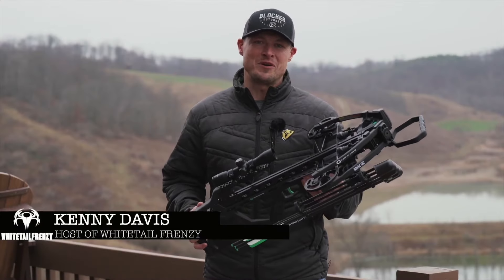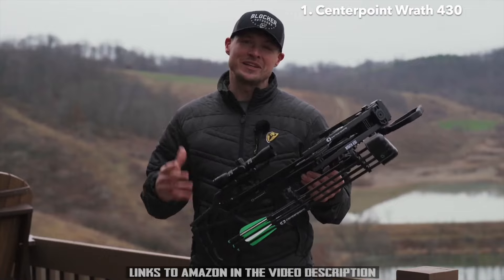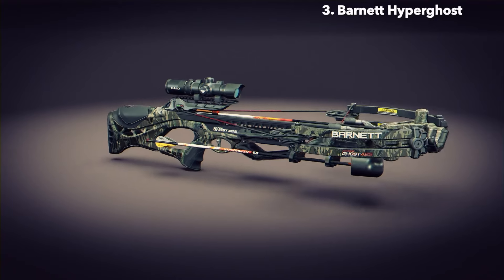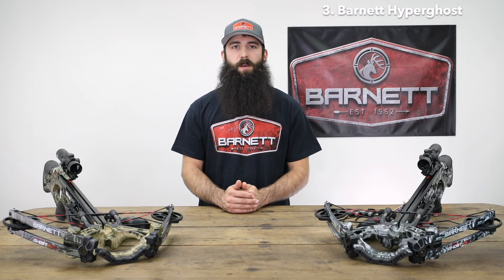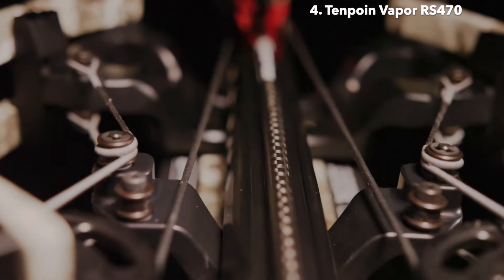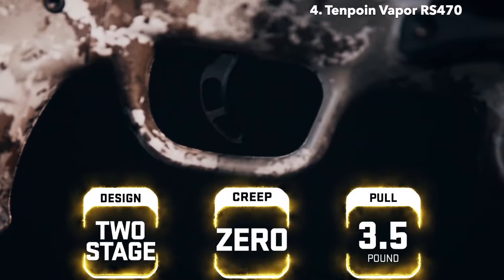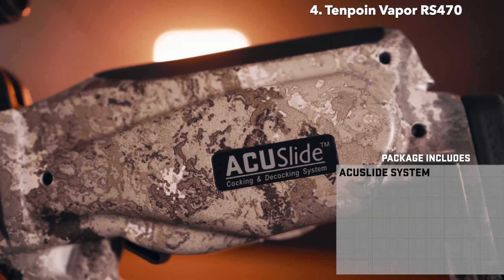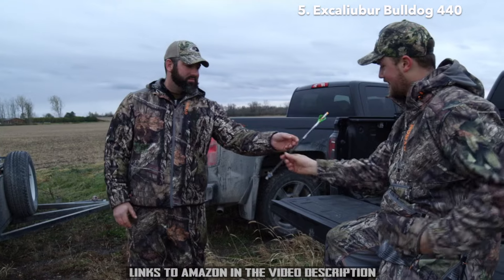TOP 5 WORLD'S MOST POWERFUL HUNTING CROSSBOWS | Ravin, Tenpoint, Barnett, Centerpoint…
1.  Centerpoint Wrath 430

2. Ravin R29

3. Barnett Hyperghost

4. Tenpoint Vapor RS470

5. Excalibur Bulldog 440

Being at this page can only mean one thing; you are out there looking for the fastest crossbow. Well, if you are just like me, I know how obsessed about shooting the most powerful crossbow available on the market can you be. You get thrilled with the idea of holding that great power in your hands.

You want to rest assured that your bow won’t let you down at the most critical moment and that it will take down even the largest game within seconds. Whether you are a recurve, a compound or a reverse draw crossbow fan, we have sorted the fastest rigs out for you.